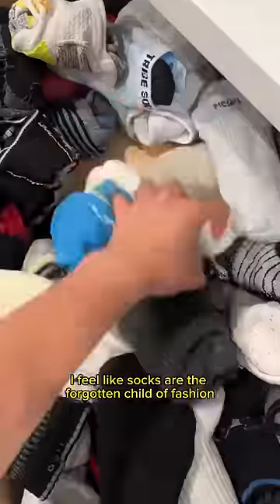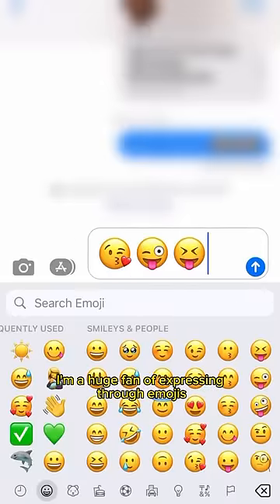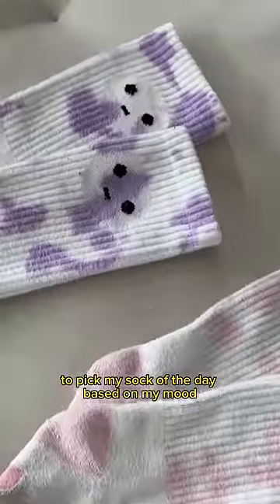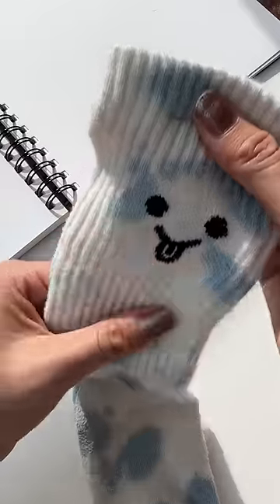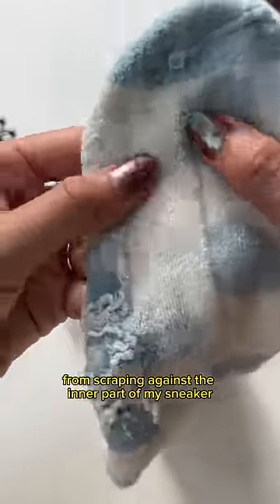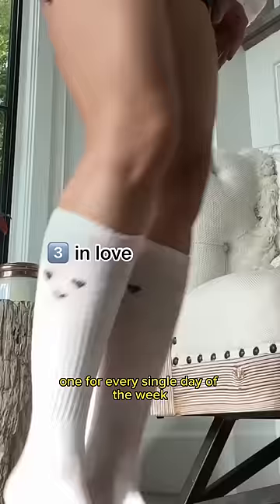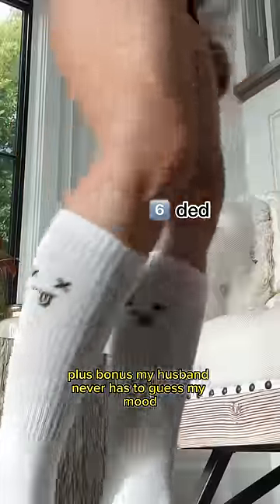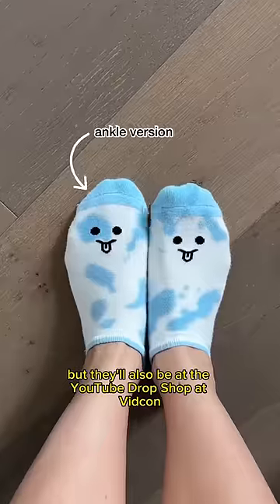Socks are boring. So I designed some that aren’t.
Socks are kinda the last thing on my mind when I’m getting dressed. But seeing that I wear them every day, I needed to design them in a way to make ‘em more fun. I decided to tie dye my socks for a pop of color, but the best part is the knitted little emoji faces! It actually makes picking socks in the morning (based on my mood) more joyful and less daunting!

You can get my socks now at popflexactive.com, by tapping the shopping button OR if you’re headed to Vidcon you can find my stuff at the Blogilates activation inside the YouTube Drop Shop! See you there! ❤️